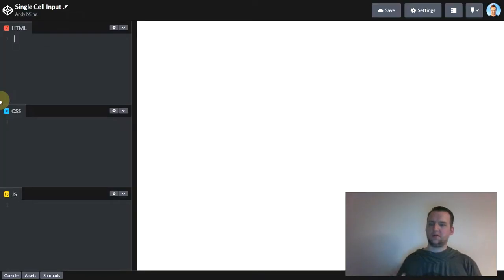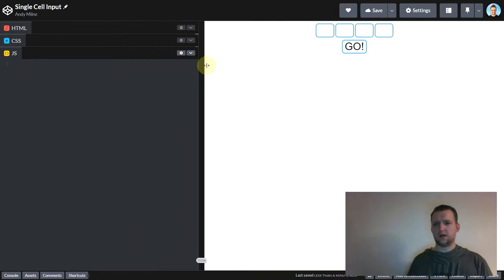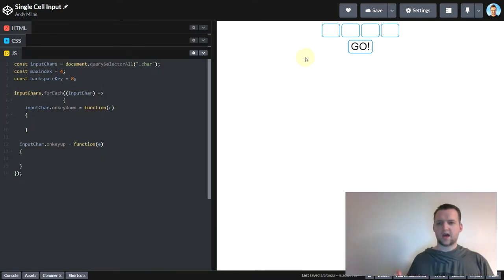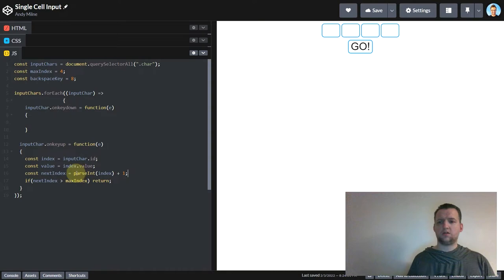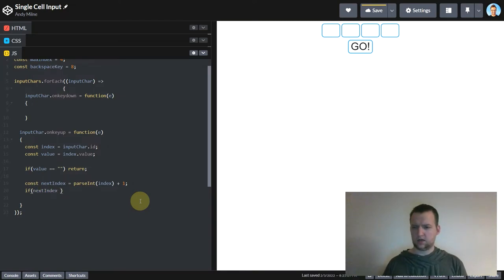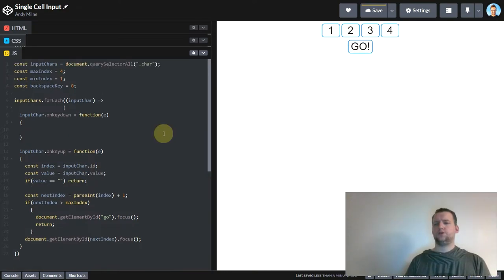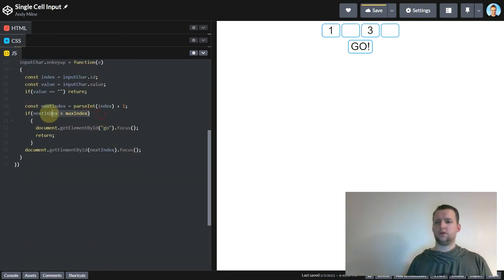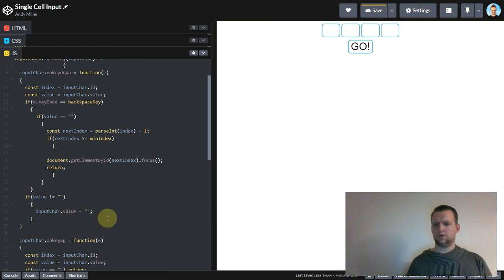Single Cell Input Fields in JS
Have you ever seen an input for a code, but each digit has it's own input?
You may have seen this in popular word games, or with email validation codes.
In this video, I'll show you how you can create one using JS.

0:00 Intro
0:37 Setting Up
1:47 Let's Code some JS
3:13 Step 1 - Key Up
7:30 Step 2 - Key Down
10:40 Thanks for watching!